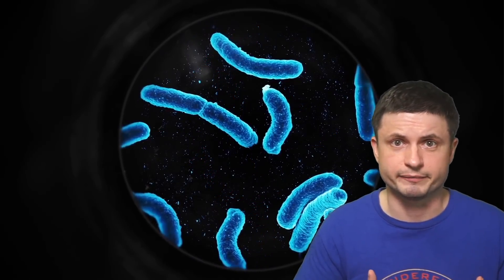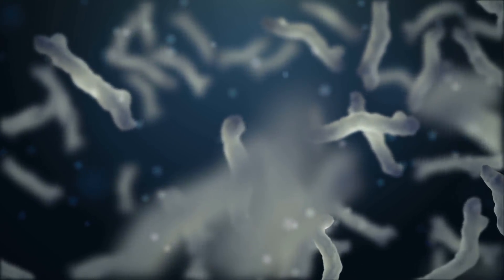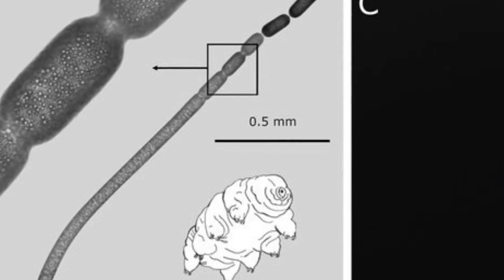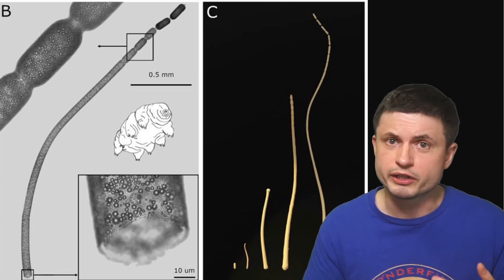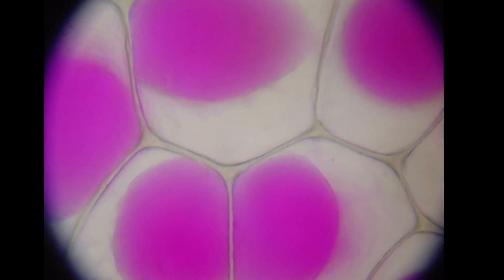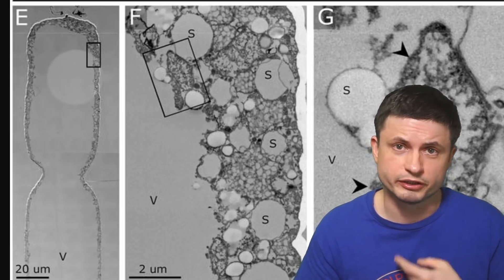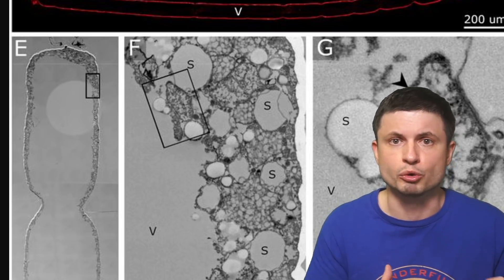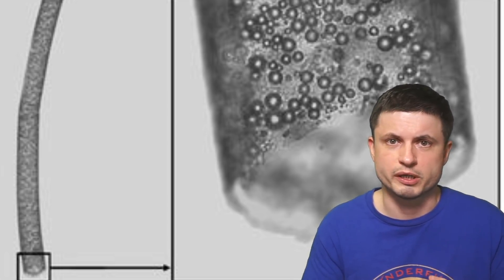Incredibly Large 2cm Long Bacteria Breaks a Lot of Rules of Biology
Hello and welcome! My name is Anton and in this video, we will talk about a newly discovered giant bacterium that beats all records

Tybie Fitzhugh
Viktor Óriás
Les Heifner
theGrga
Steven Cincotta
Mitchell McCowan
Partially Engineered Humanoid
Alexander Falk
Drew Hart
Arie Verhoeff
Aaron Smyth
Mike Davis
Greg Testroet
John Taylor
EXcitedJoyousWorldly !
Christopher Ellard
Gregory Shore
maggie obrien
Matt Showalter
Tamara Franz
R Schaefer
diffuselogic
Grundle Muffins

Images/Videos:
TOMAS TYML